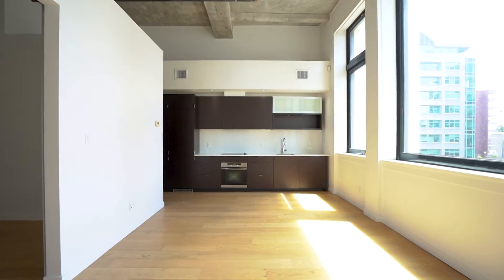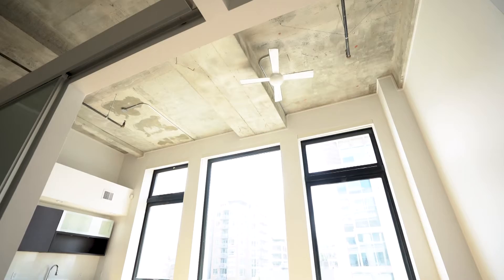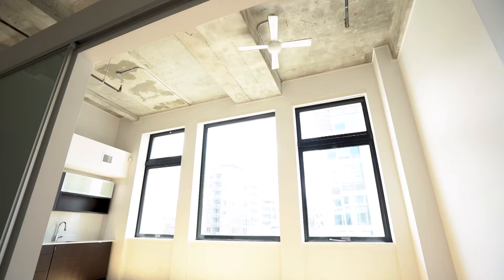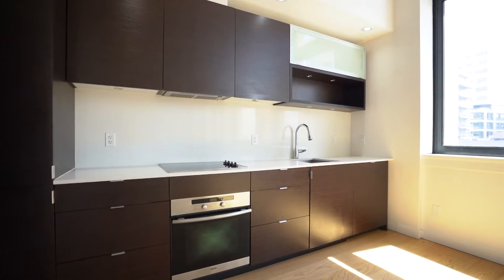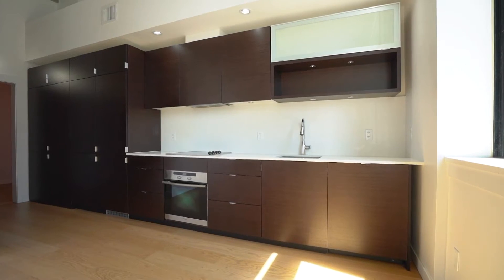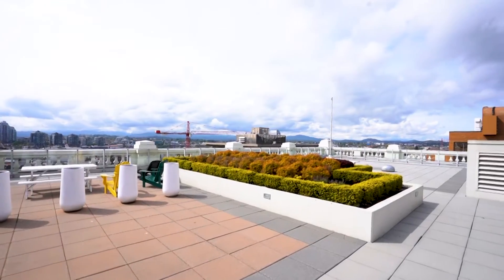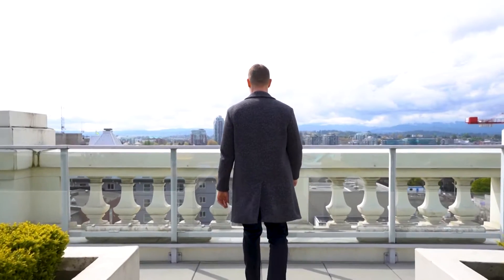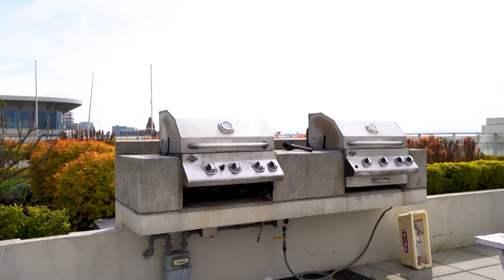Welcome to The Hudson: #304 770 Fisgard St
Prime downtown location in the historic Hudson. This one-bedroom plus den unit showcases an airy contemporary design spread across 700+ sq ft.

The space is accentuated by 14-foot exposed concrete ceilings, and beautifully restored oversized windows with a southern exposure creating a luminous ambiance. The kitchen features sleek dark oak cabinets and seamlessly integrated Miele appliances.

Ample built-in cabinets, a spacious pantry offer excellent storage versatility and convenience. The bedroom is equipped with opaque glass sliders for privacy, while the bathroom boasts luxurious amenities including a soaker tub, shower, in-floor heating, and stylish terrazzo tile flooring.

With geothermal heating and cooling systems, comfort is ensured. Breathtaking panoramic vistas await on the 14,000 square foot rooftop deck along with lounge, picnic area & community BBQ. Parking and storage are included, and building is pet friendly.

Every convenience of downtown is at your doorstep!